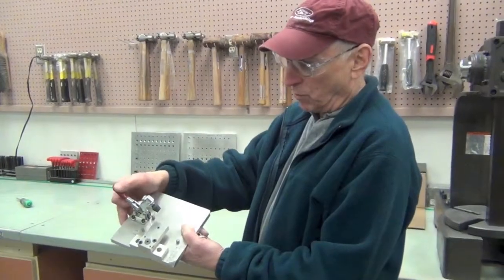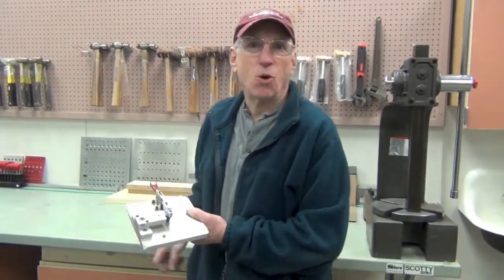Aerospace Toolmaking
An introduction to the Aerospace Toolmaking class at Renton Technical College with Instructor Howard Blinder.